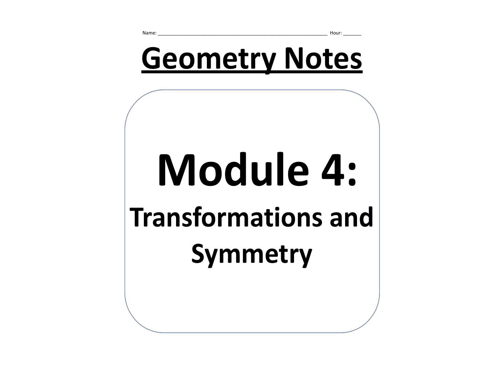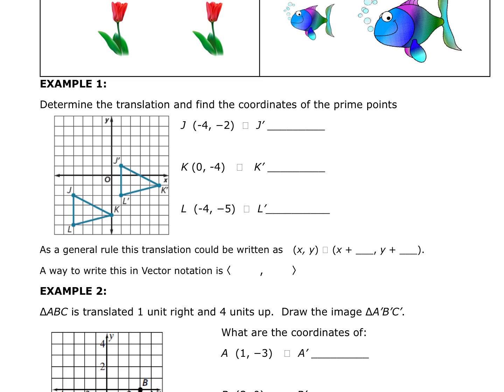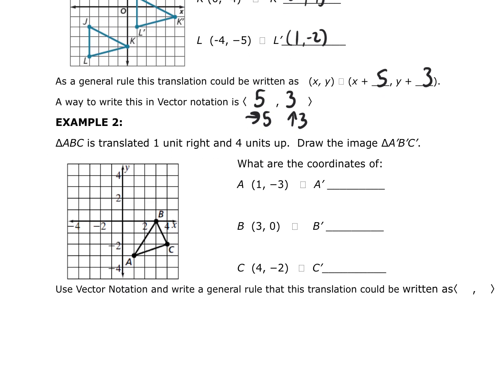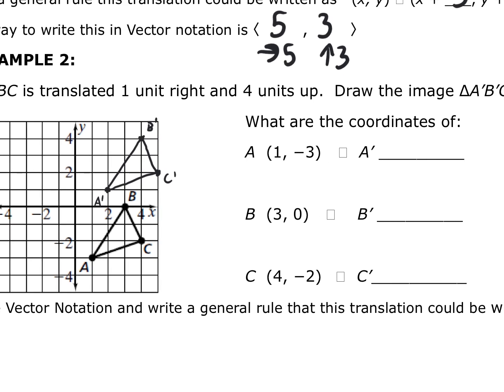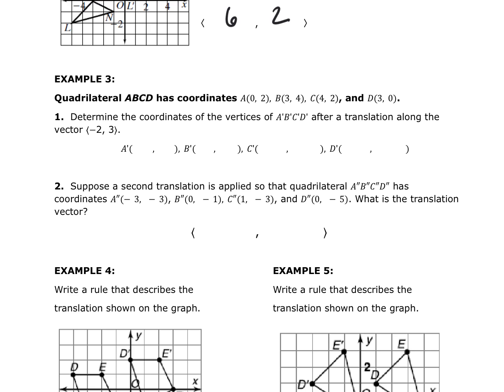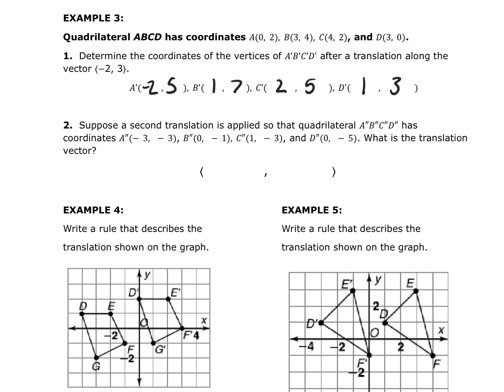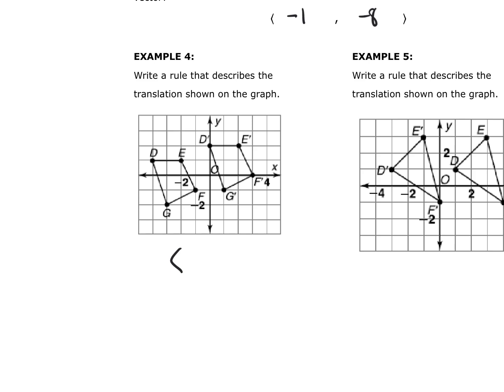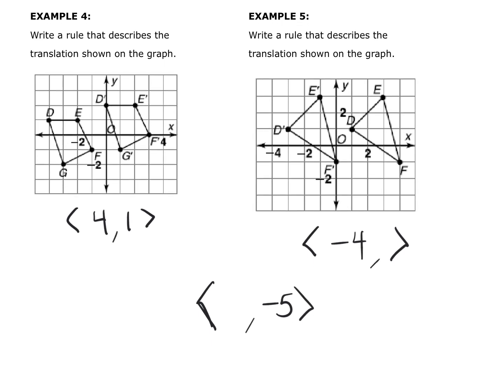module 4.2 notes